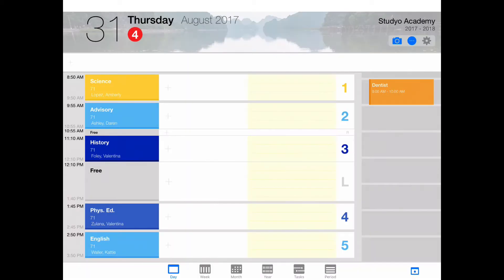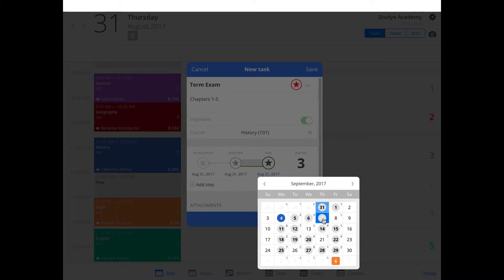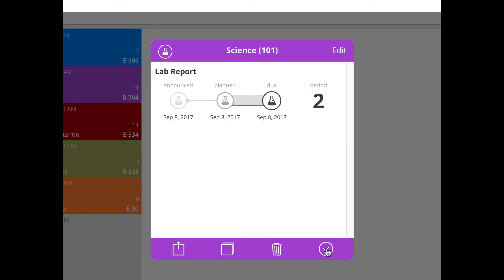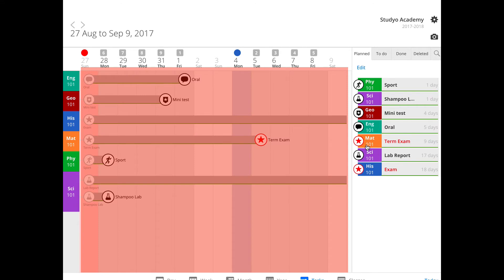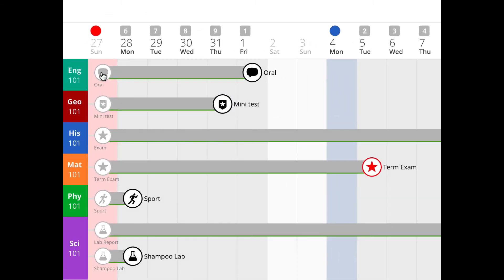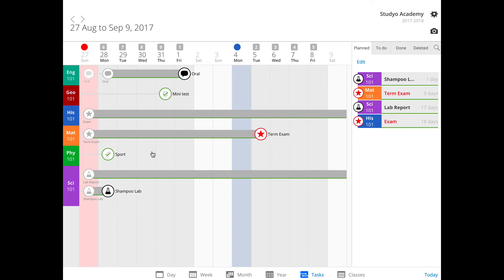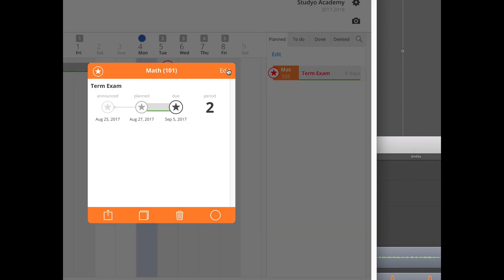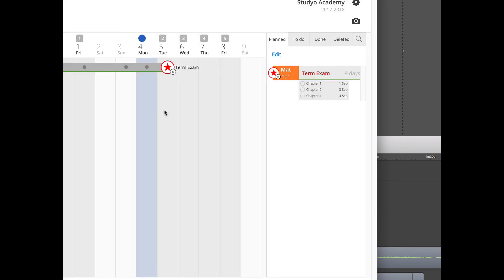Studyo Overview for Students (web)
A quick overview of Studyo 4 and how to use it for basic tasks.